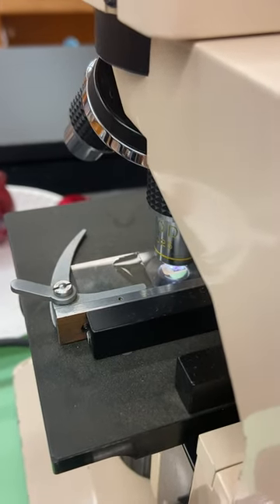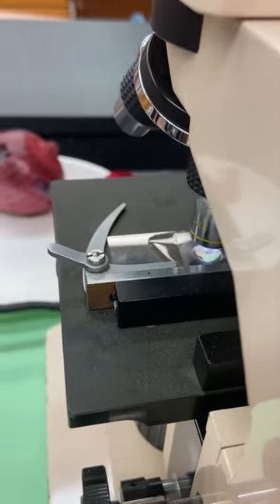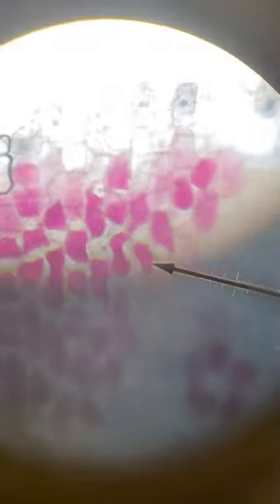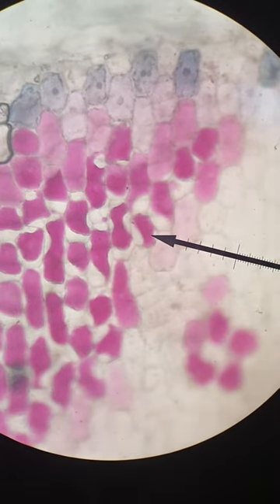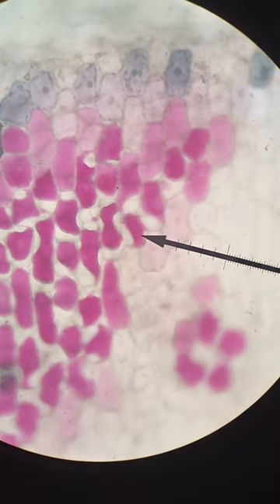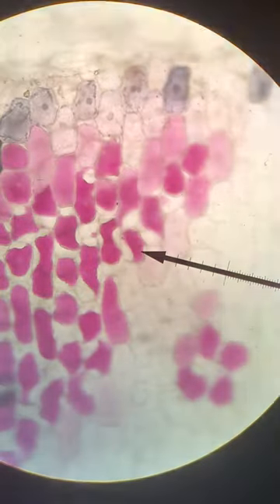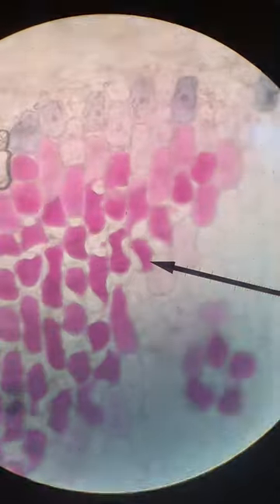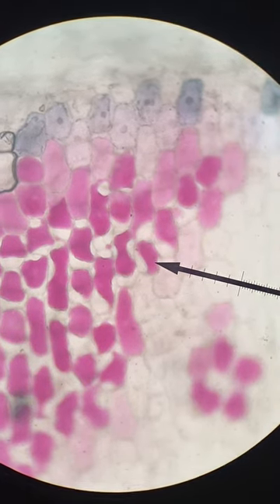9 Red Onion Wet Mount Slide in Saline solution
9th video to view for the Diffusion Through a Membrane Lab